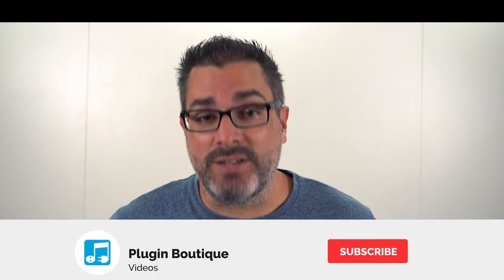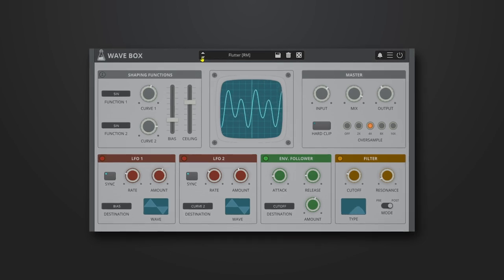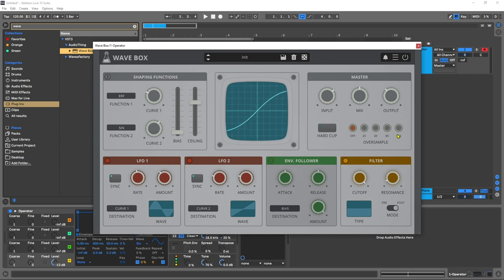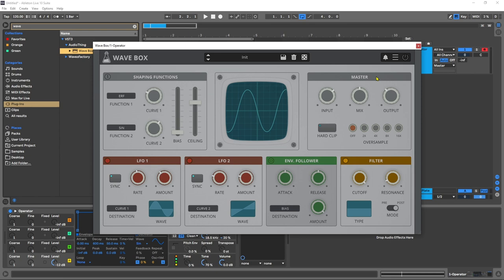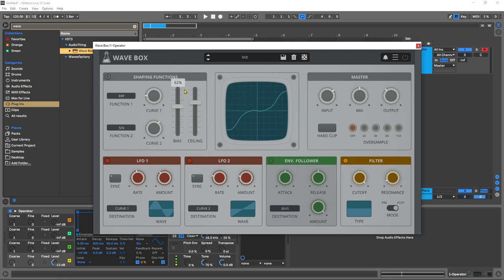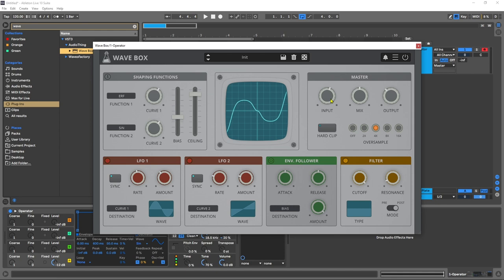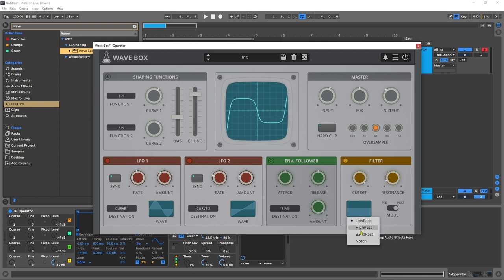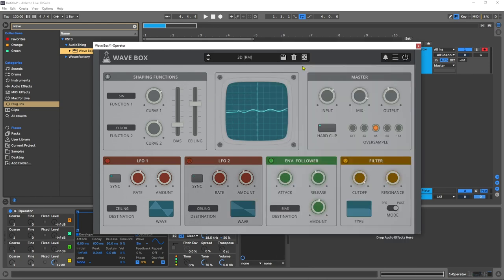FREE VST | Wave Box by AudioThing | Dynamic Dual Waveshaping Distortion Plugin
Fore the entire month of March 2021, with any purchase from Plugin Boutique, you will receive Wave Box from AudioThing for FREE!

About Wave Box by AudioThing

Wave Box is a dynamic dual waveshaper plugin that can be used for both symmetrical and asymmetrical distortion. A waveshaper is a type of distortion in which the input signal is mapped to the output by applying a fixed or variable shaping function.

Wave Box features two separate waveshapers that can be mixed together while being modulated by 2 LFOs and 1 Envelope Follower. You can design your own waveshaping curves by combining and adjusting 6 pre-defined functions (tanh, sinh, sin, linear, floor, round). Wave Box can range from mild tube-flavoured overdrive to extreme digital harshness.

Features
 2 Waveshapers
 6 Shaping Functions
 2 LFOs with 6 Waveforms
 Envelope Follower
 Oversample up to 16x
 30 Factory Presets
 Preset system with randomizer
 Formats: VST, AU, and AAX (32/64bit)
 Platforms: OSX, Windows